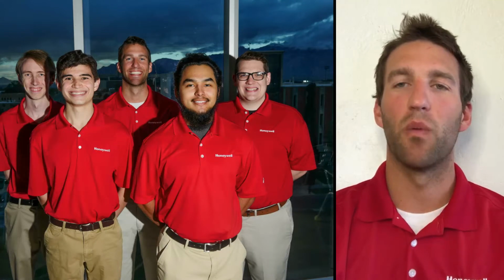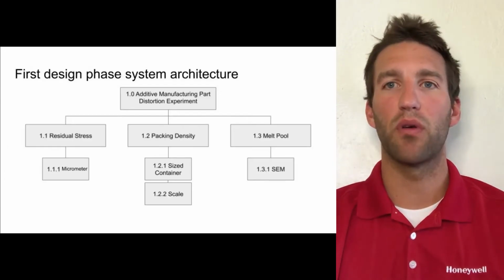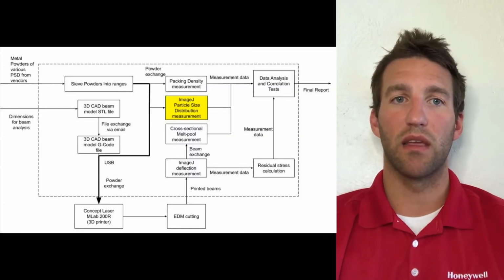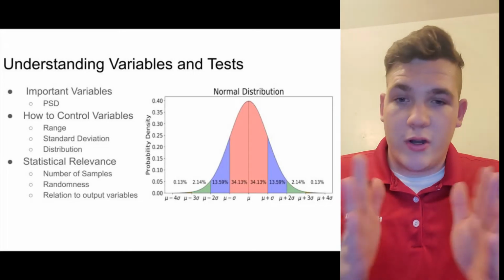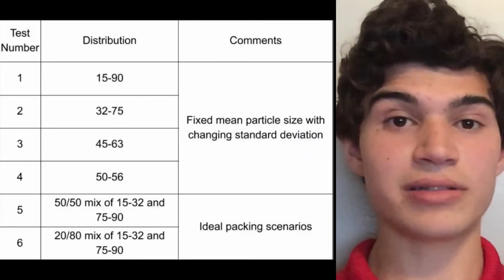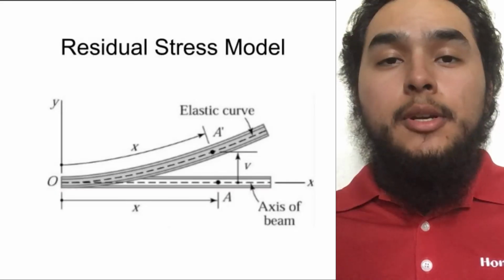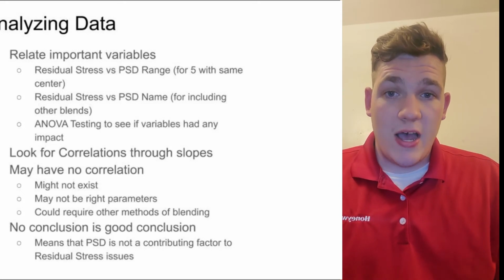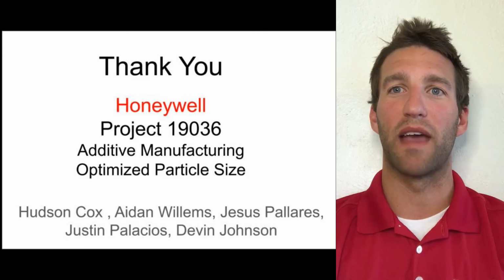Team 19036 - Additive Manufacturing Optimized Particle Size